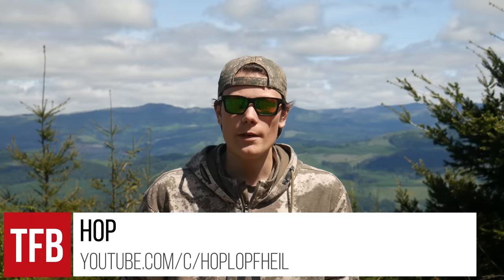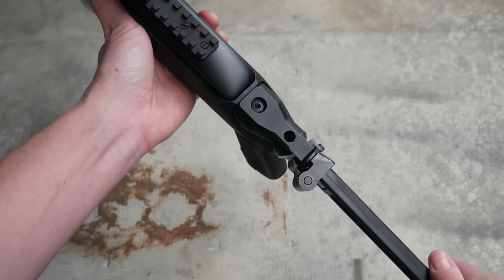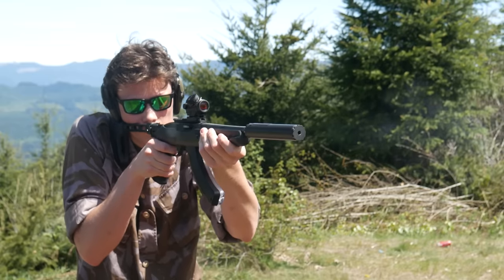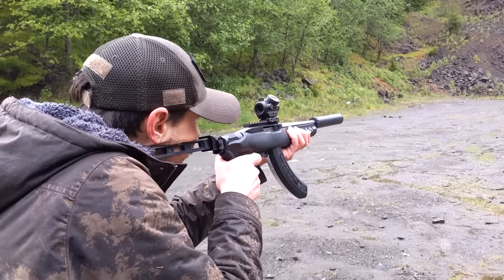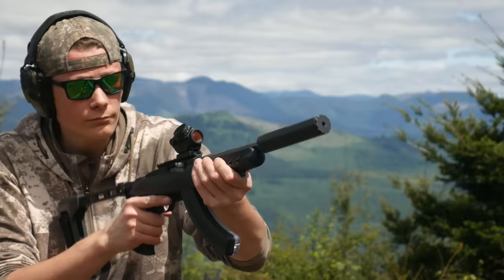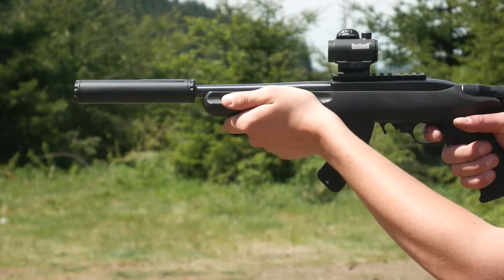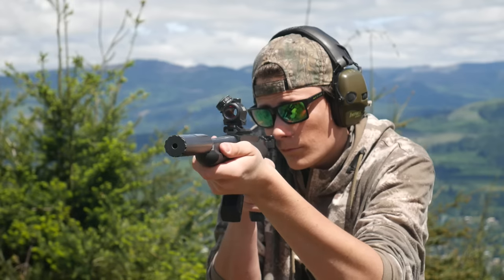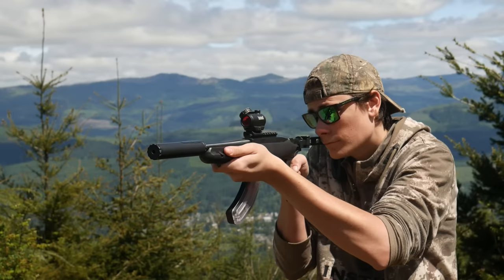NEW Ruger 10/22 Charger: Ultimate Plinker or Tactical .22?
In this episode of TFBTV, Hop tests the new 8" barreled, folding brace compatible version of the Ruger 10/22 Charger pistol. This may be the ultimate plinker and range toy, but it could also be the perfect tactical .22.

Ruger 10/22 Charger
Ruger 10/22 Charger Takedown
Ruger PC Charger
Marlin 795

- Ventura Munitions